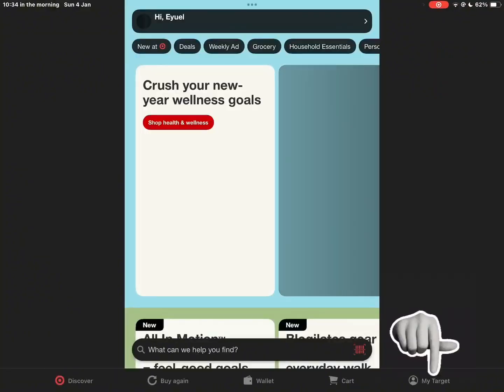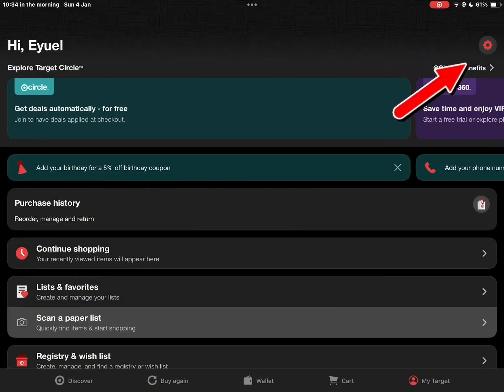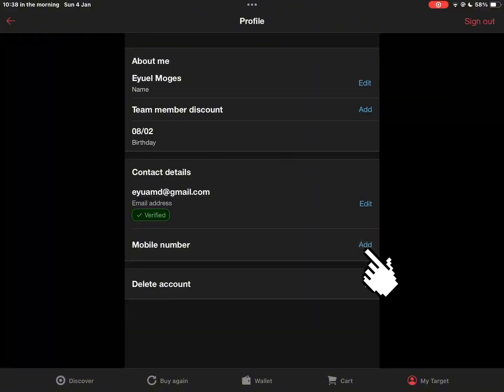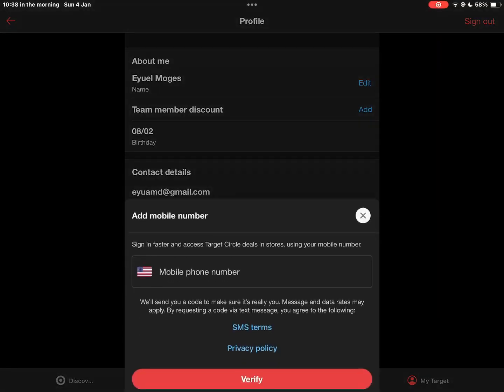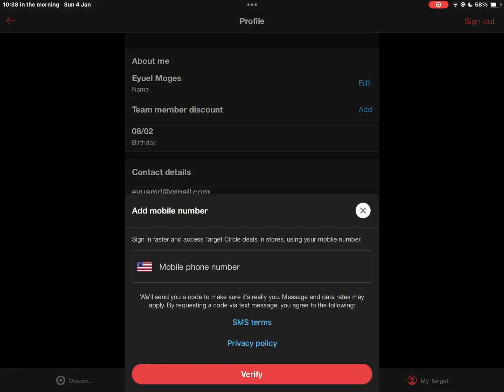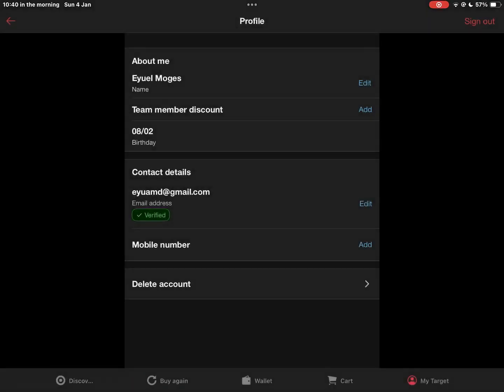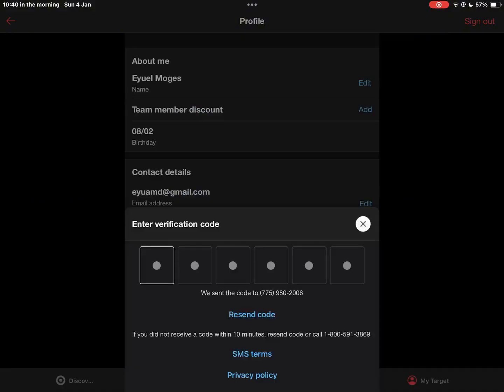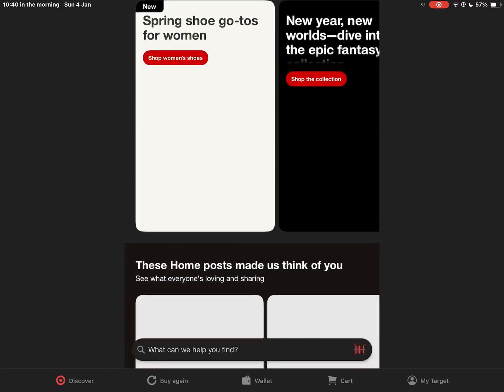How to Add Mobile Number on Target Account | Easy Guide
Adding a mobile number improves account security and communication 📱. In this detailed tutorial, I show how to add or update your phone number, how Target uses it for verification and alerts, and how it helps with order updates and account recovery.

You’ll learn:
 • 📱 Where to add your phone number
 • 🔐 Security and verification benefits
 • 📩 SMS alerts & notifications